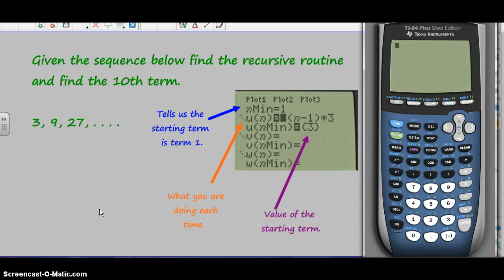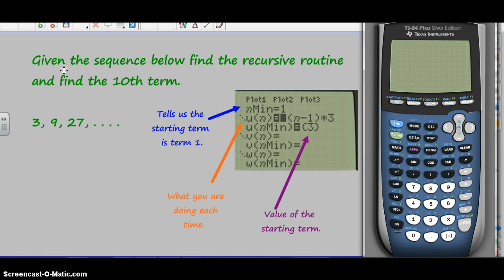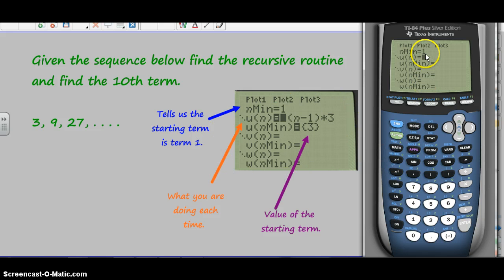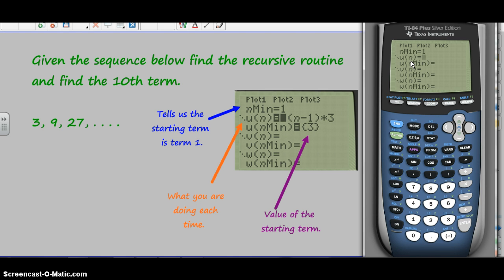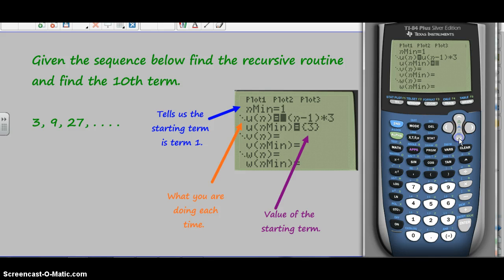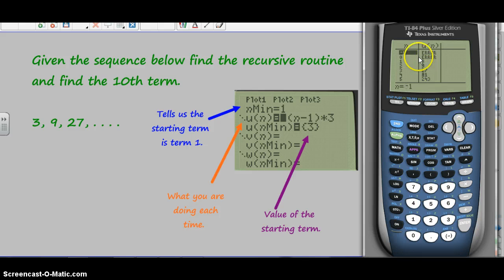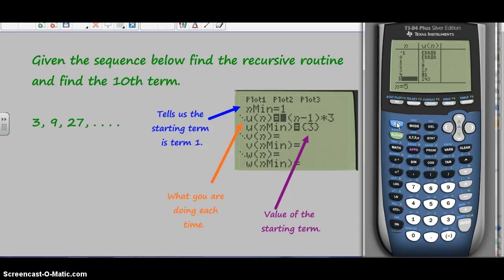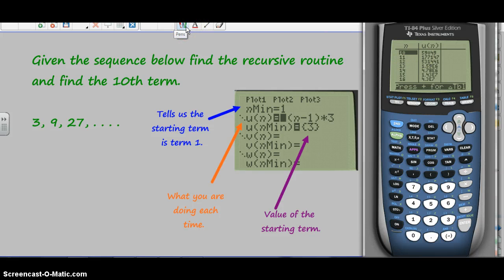Sequences and the Calculator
Using the calculator to find values in a sequence